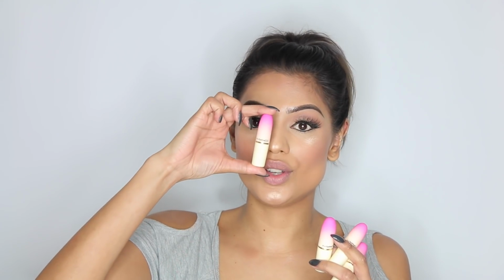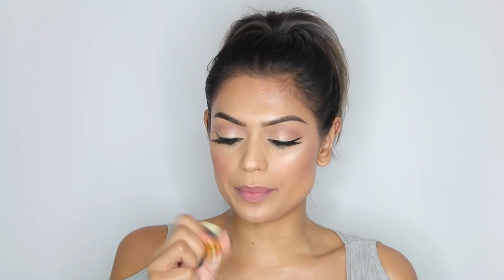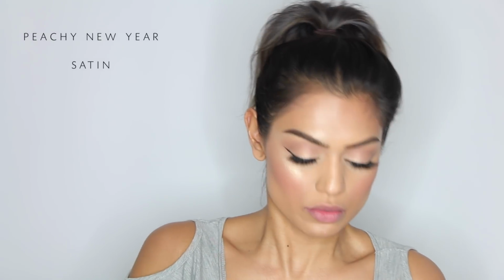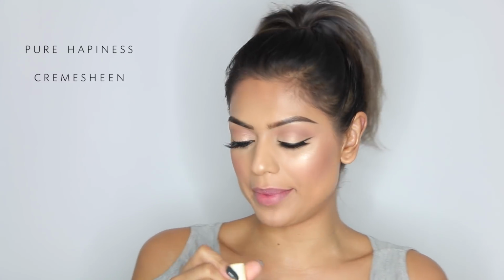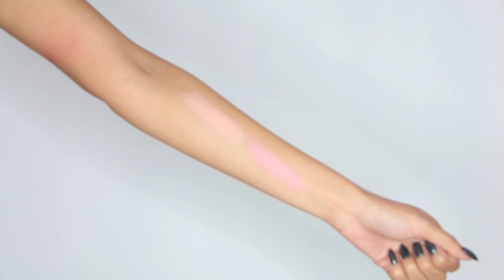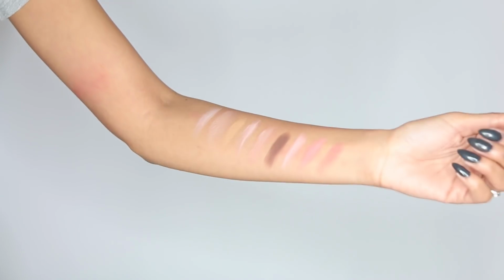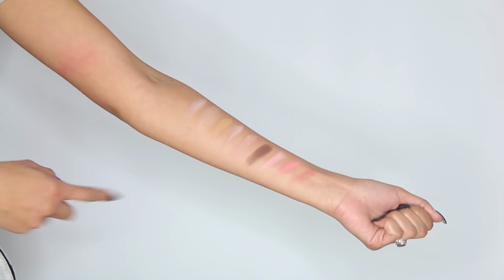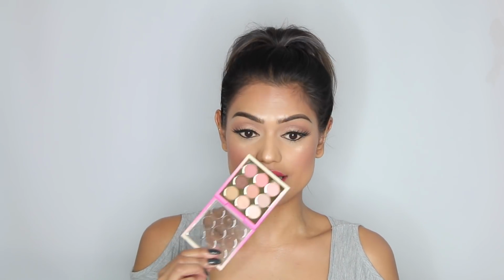MAC LUNAR NEW YEAR COLLECTION 2018! Review + first impression + swatches + mini tutorial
MAC lunar new year collection 2018!
Review + first impression + swatches + mini tutorial

Let me know what you guys think of this collection!

xoxo Sabrina

Swatches starts at        01:04
Final review starts at    08:30
Mini tutorial starts at    10:10